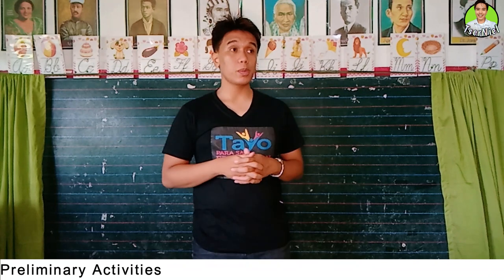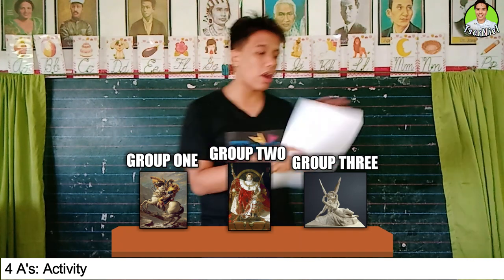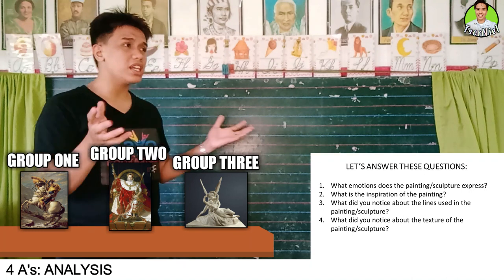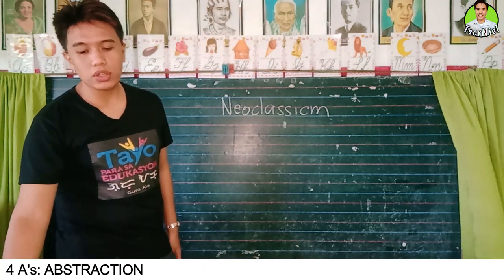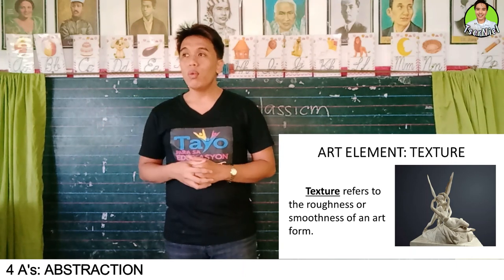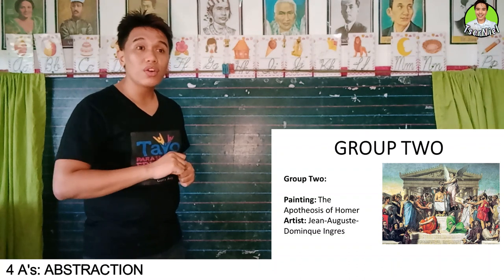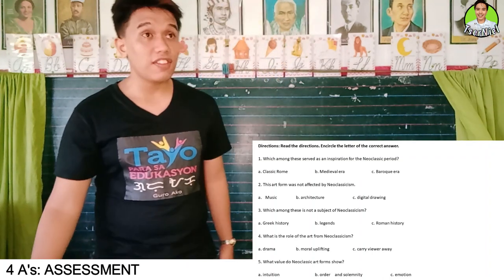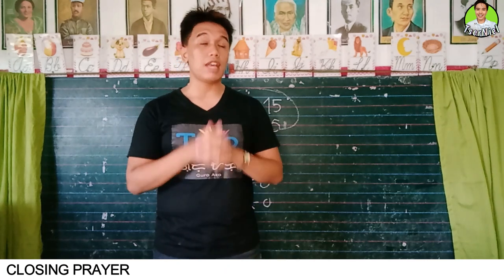Grade 9 Demonstration Teaching in Arts (MAPEH): Pseudo Demonstration #22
Junior High School: ARTS (MAPEH) for Secondary teacher-applicants. You can use this lesson plan for your requirements in school or for teaching applications in private and public.

Feel free to use the INSTRUCTIONAL MATERIALS AND LESSON PLAN from this video

Happy learning!

Hi. I am Tser Niel and I help Teacher-Applicants to be a Public School Teacher.

JOIN OUR FACEBOOK GROUP to be UPDATED IN THE LATEST HAPPENINGS and for Additional Learning:

Like also our FACEBOOK PAGE FOR FURTHER UPDATES AND INQUIRIES Outside Youtube

Phone: Vivo Y81
Editing Software: Filmora, Kinemaster Pro Microphone: BOYA BYMM1